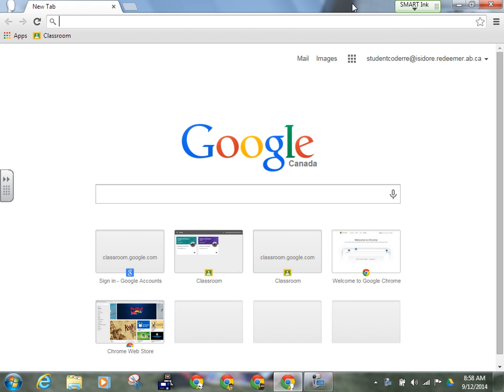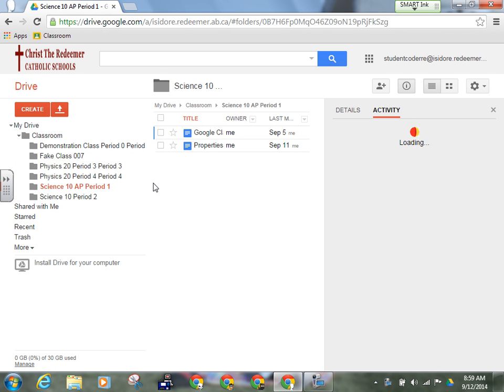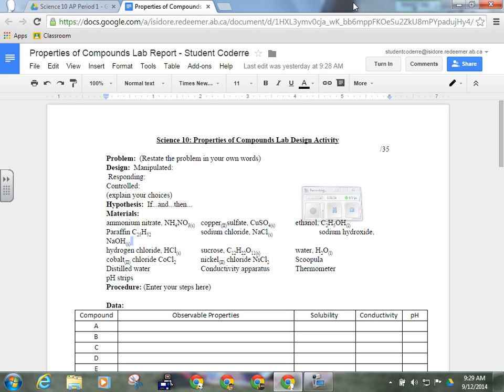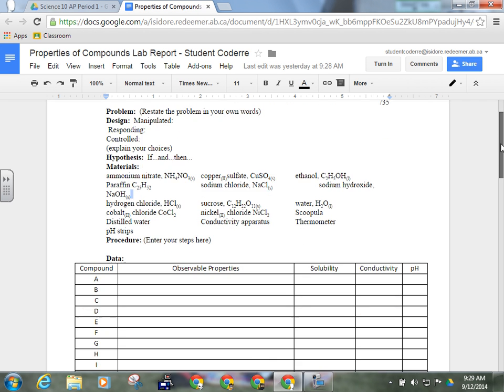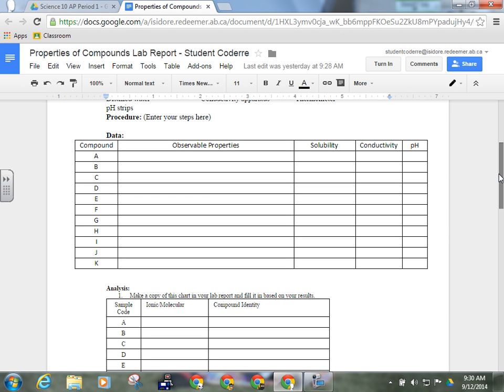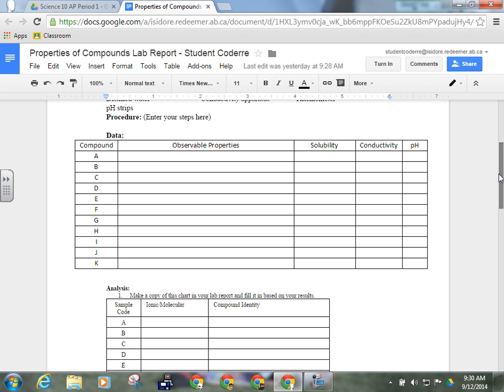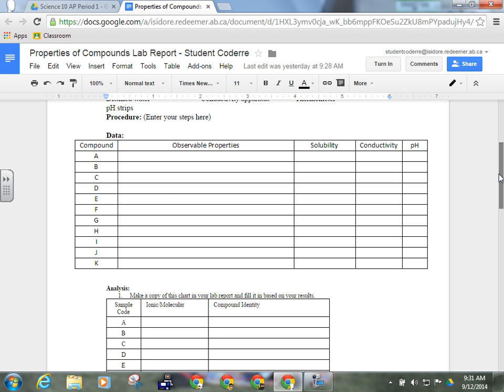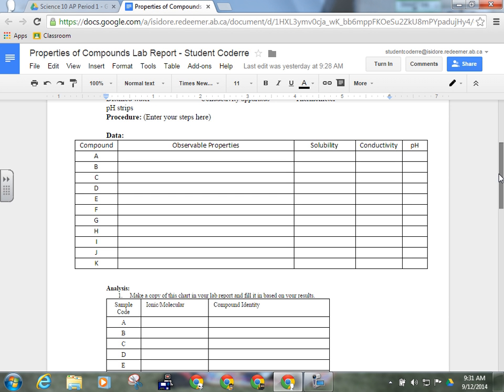Unit 1 Lesson 05 Properties of Compounds Lab Design Redux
Quick Pointers for Monday's Lab